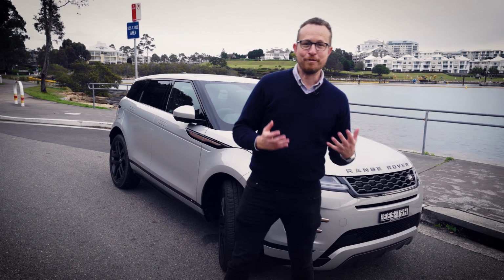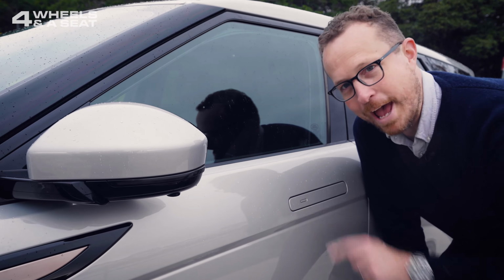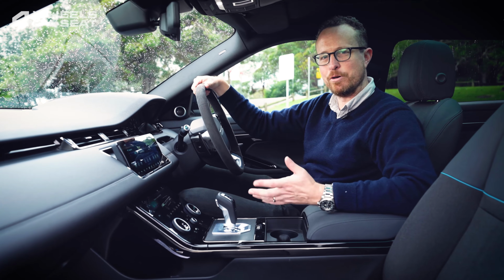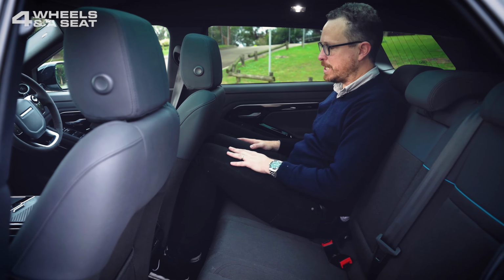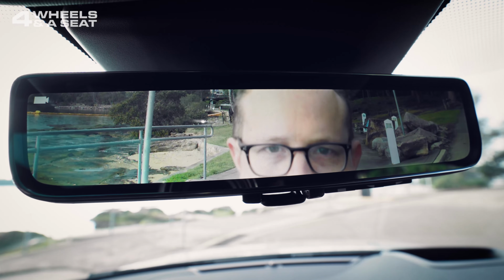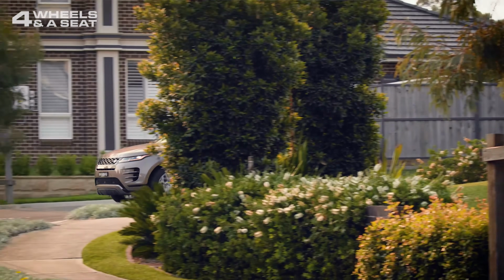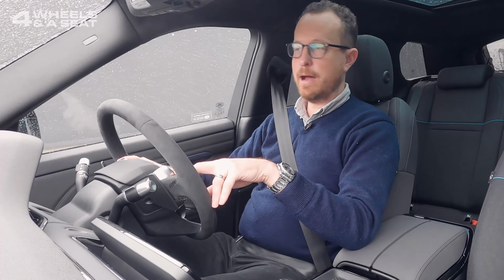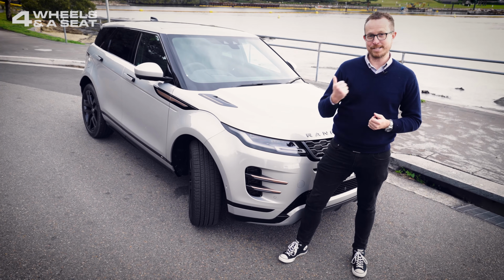2020 Range Rover Evoque P250 SE R-Dynamic Review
Range Rover has discovered sex appeal with the 2020 Evoque - a comfortable suburban cruiser with strange steering.

00:00 Introduction
00:18 Exterior design
00:48 Engine
01:09 Interior
01:44 Back seat
02:14 Boot space
02:26 Interior tech
03:18 Driving
04:29 Pricing